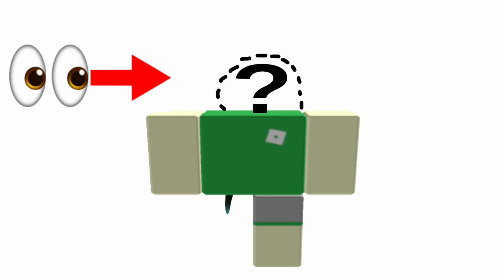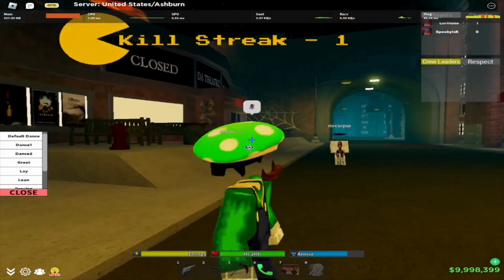Does Headless Abusing Really Help?